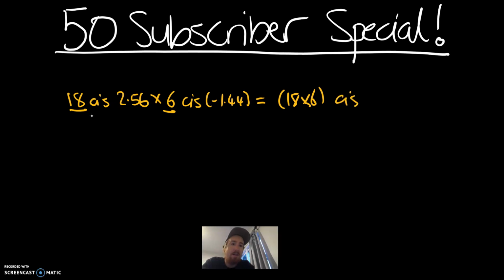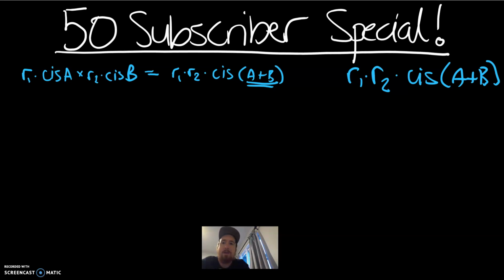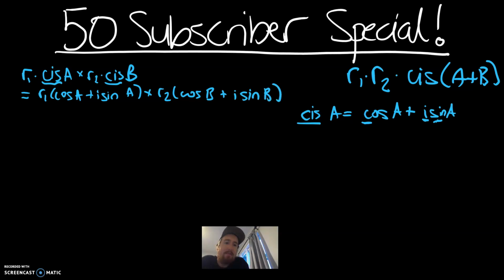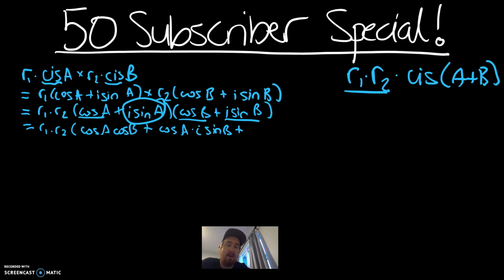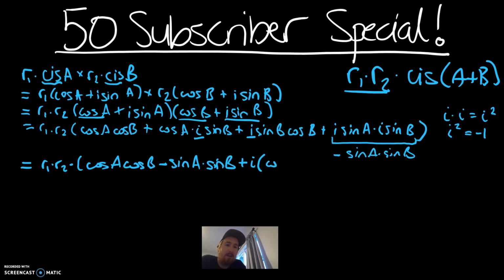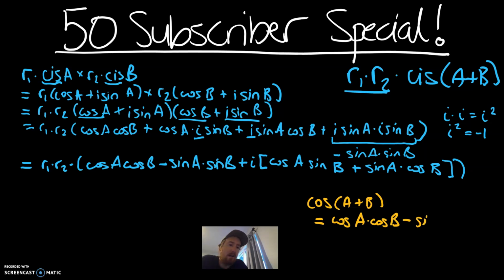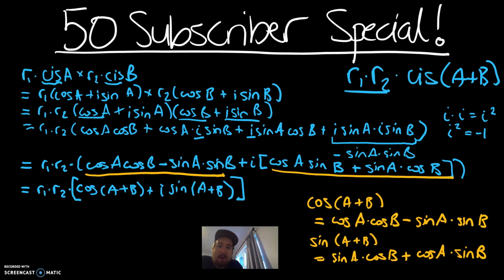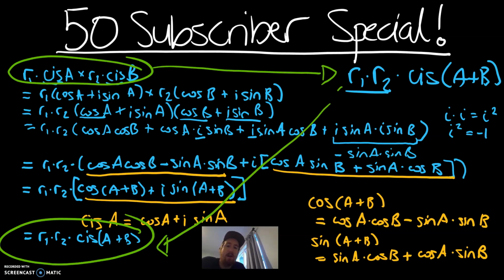50 Subscriber Special: Product of Polar Form Proof